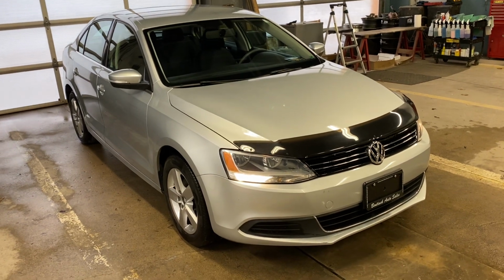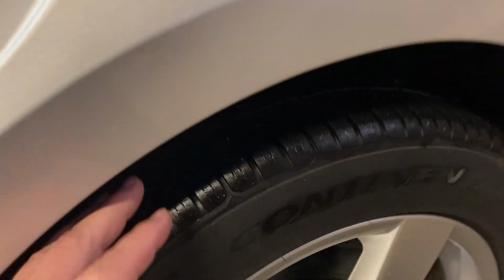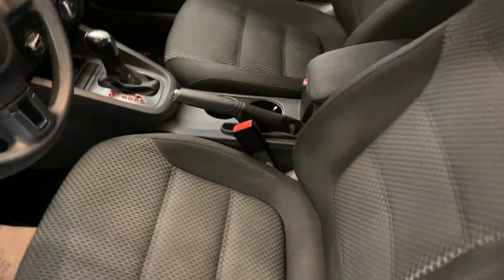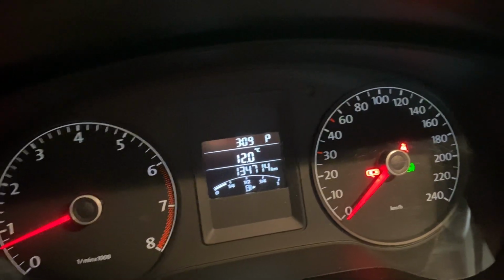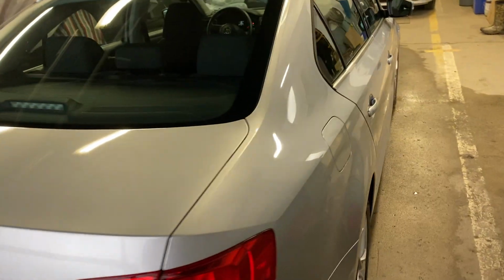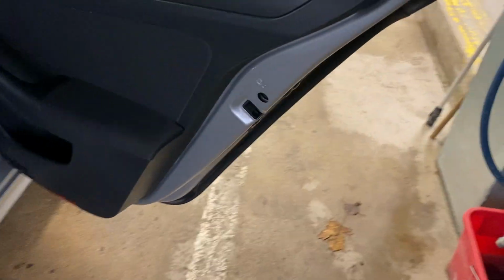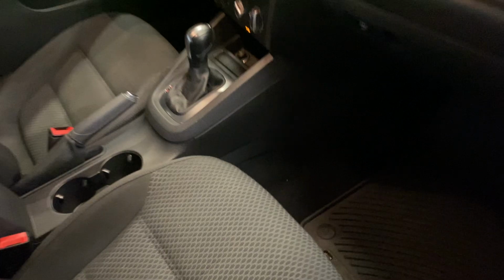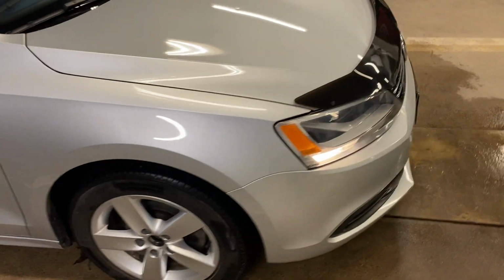2011 Volkswagen Jetta Silver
A great little gas sipper!  Runs and drives very well, an in great shape inside and out.